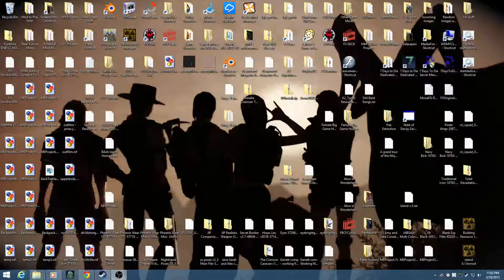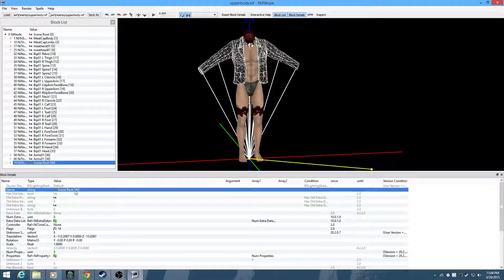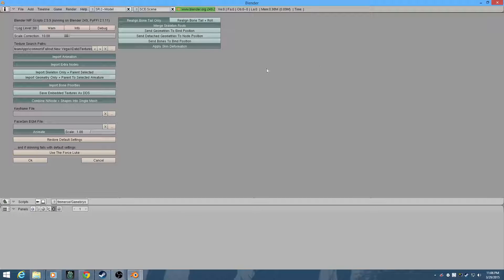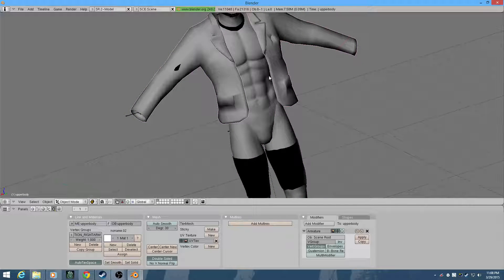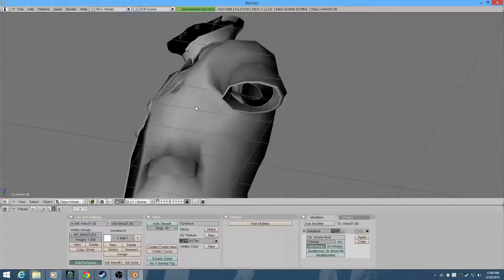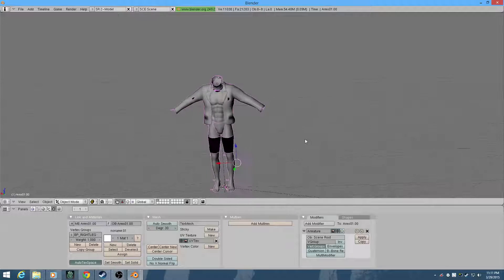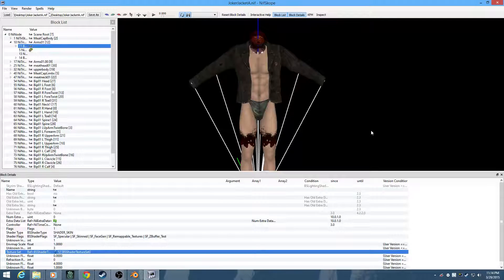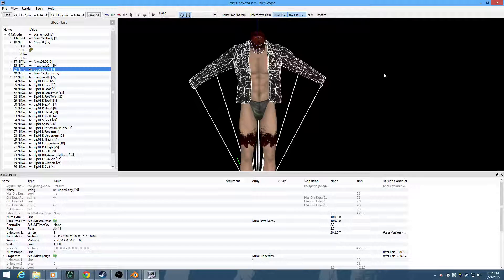Basic Nifskope Block Copying and a Bit of Blendering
Title pretty much says it all.  This video was recorded while helping Cormell add a jacket to body mesh.  Since I noticed a hint of clipping, I went ahead and fixed it too while I was at it.

Just like with block removal, this works because the jacket model was intended to work this way.  Most vanilla game meshes are one entire block for the whole model.

Something else to bear in mind is that if you put blocks on top of bulkier clothing, you may need to touch up a lot more clipping than I did here.